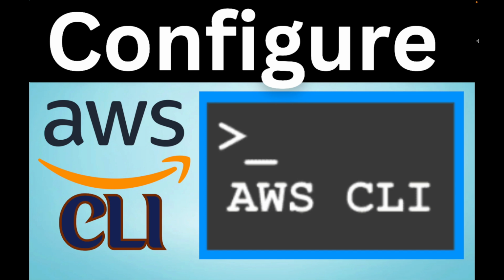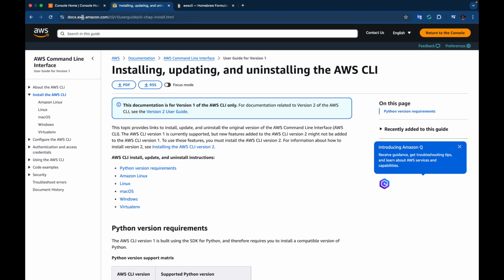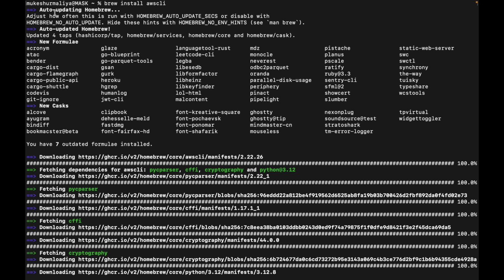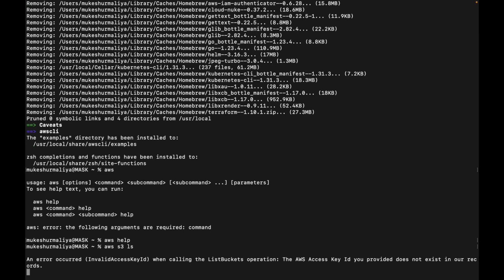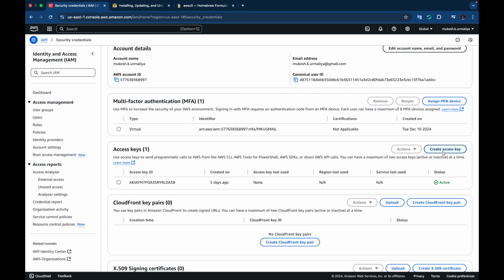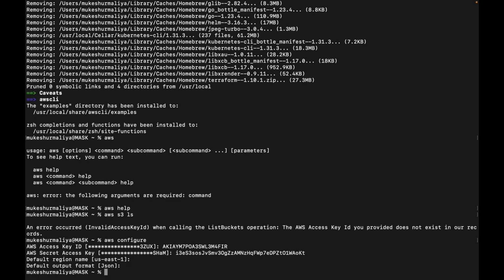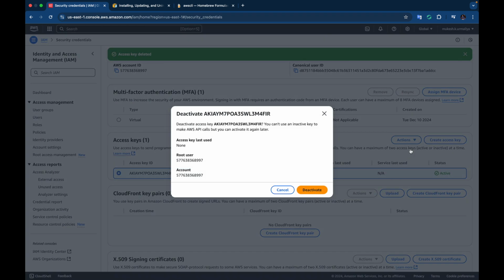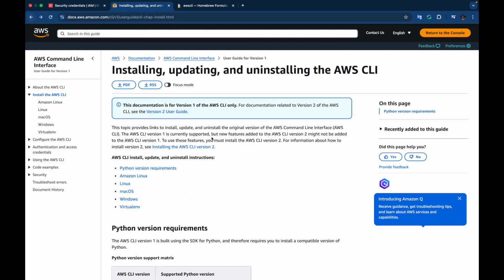Install and Configure aws cli | Command Prompt | Console | Mac | Windows | Linux | Ubuntu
Hi Friends,

Setting up the AWS CLI - AWS Command Line Interface is very easy, here are step by step guide to do that.

Amazon AWS Documentation

There are primarily two methods to quickly get setup: · Configuring using AWS CLI commands · Manually editing the credentials and config files.
‎Using an IAM role in the AWS... · ‎Configuring IAM Identity... · ‎Short-term credentials

Installing or updating to the latest version of the AWS CLI

This topic describes how to install or update the latest release of the AWS Command Line Interface (AWS CLI) on supported operating systems.
‎Setting up the AWS CLI ·

How to set AWS CLI auto prompt?
How to install and configure AWS CLI on Ubuntu?
How to connect to aws using command prompt?
How to configure profile in AWS CLI?
AWS CLI - Command Line Interface
Getting started with the AWS CLI
How to Configure & Install AWS CLI
How to Setup Your Development Environment for AWS | Module 3
How to Configure AWS CLI (AWS Command Line Interface) | by ...
AWS in Plain English
Configure aws cli ubuntu
Aws configure
Install AWS CLI
Configure aws cli example
AWS CLI login
How to configure AWS CLI on EC2 instance
aws configure --profile
AWS CLI configure --profile
Amazon Web Services
Amazon.com
GitHub
Amazon S3
Microsoft Azure
Install and configure aws cli aws cli command prompt console windows
Install and configure aws cli aws cli command prompt console ubuntu
Install and configure aws cli aws cli command prompt console mac
AWS CLI login
AWS CLI install Windows
AWS CLI commands
AWS CLI install Windows version 2
Get started with the AWS CLI version 2 with instructions on how to install the AWS CLI and the prerequisites needed to run AWS CLI commands.
‎Setting up the AWS CLI · ‎Set up the AWS Command... · ‎Build and install from source
Set up the AWS Command Line Interface (AWS CLI)
In this step, you download and configure the AWS CLI to use with Amazon Managed Service for Apache Flink.
How to install and configure the AWS CLI on Windows 10
AWS CLI Tutorials -2 | How to Install and Configure AWS CLI ...
Step-by-Step Guide: Setting Up AWS CLI (Command Line ...
Step-by-Step Tutorial: Install and Configure AWS CLI in Under ...
Installation · Open Command Prompt: Launch the Command Prompt. · Download Installer: Download the AWS CLI installer for Windows from the AWS CLI ...
How to install and configure the AWS Command Line ...
This article describes how to install the Amazon Web Services Command Line Interface (AWS CLI) on your A2 Hosting account.
How to install AWS CLI on Windows
Open a Command Prompt window. Type aws --version and press Enter. If the installation was successful, you should see the installed AWS CLI ...
AWS CLI Profile Configuration: Quick and Easy Setup for ...
How to configure AWS CLI keys
How to configure AWS CLI credentials?
configure — AWS CLI 1.36.31 Command Reference
Configure AWS CLI options. If this command is run with no arguments, you will be prompted for configuration values such as your AWS Access Key Id and your AWS ...
How to download and install AWS CLI For Windows: · Step 1. Download and install AWS CLI: · Step 2. Confirm the installation · Step 3. Configure ...
Install AWS CLI and configure “credentials” and “config ...
To install AWS CLI using Homebrew, once Homebrew is successfully installed, in Terminal run the following commands: Configure AWS credentials file and config ...
Which command is used to configure AWS CLI?
How to configure AWS CLI with access key?
How to configure AWS CLI in Ubuntu?
How to connect AWS CLI using cmd?
‎Setting up the AWS CLI · ‎Set up the AWS Command... · ‎Install/Update
The AWS Command Line Interface User Guide walks you through installing and configuring the tool. After that, you can begin making calls to your AWS services